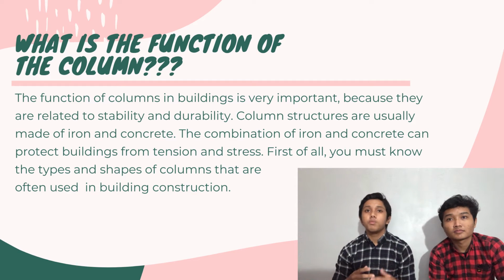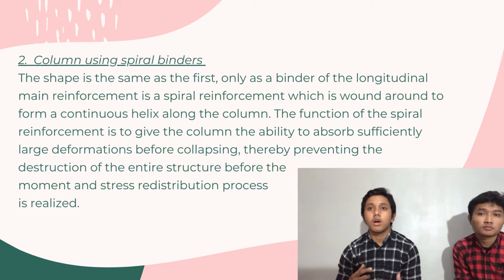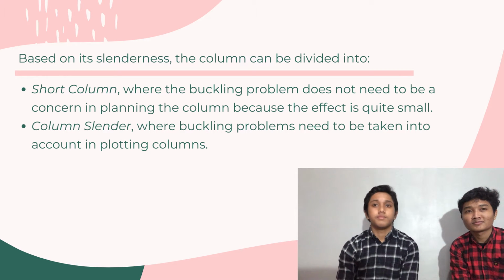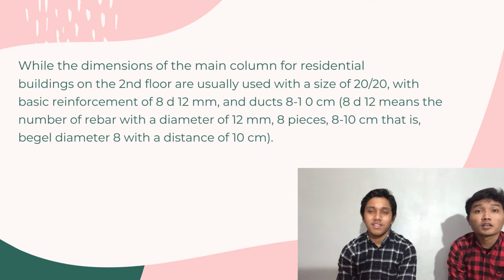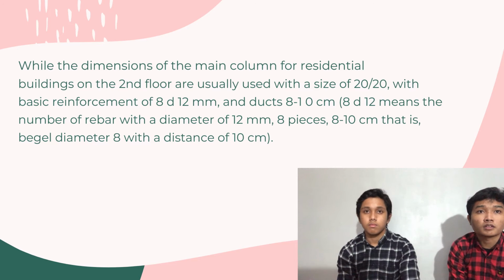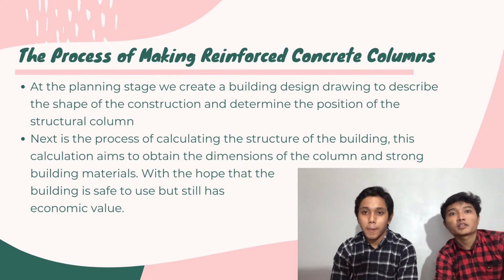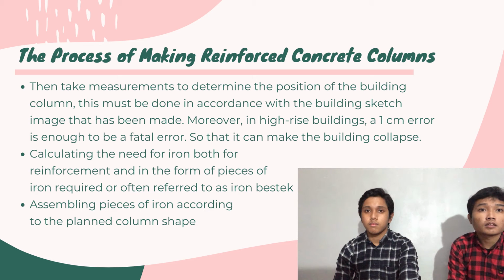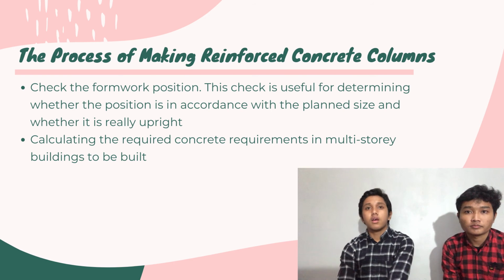COLUMN (Tugas Bahasa Inggris)